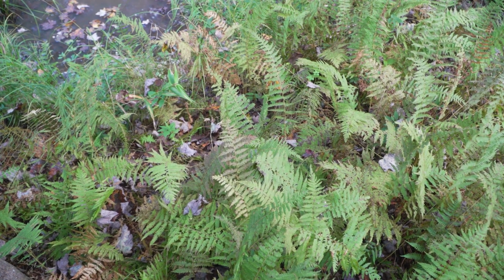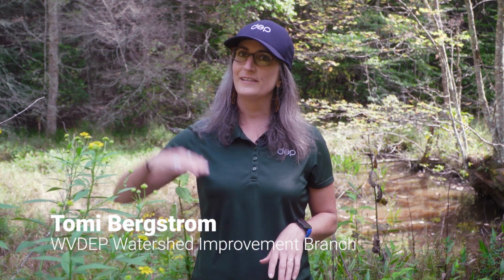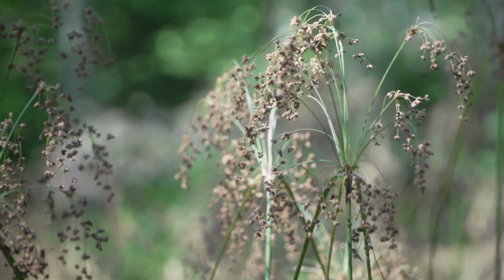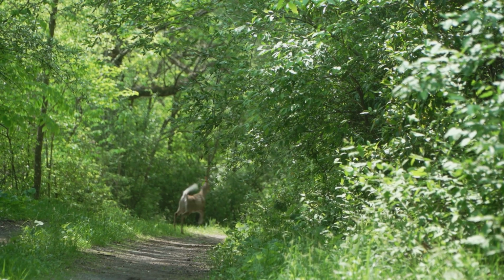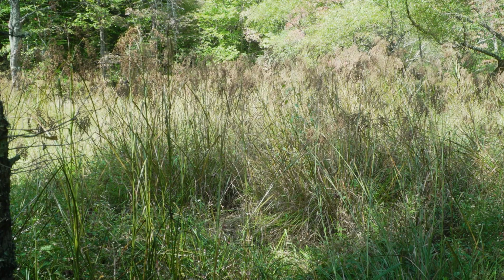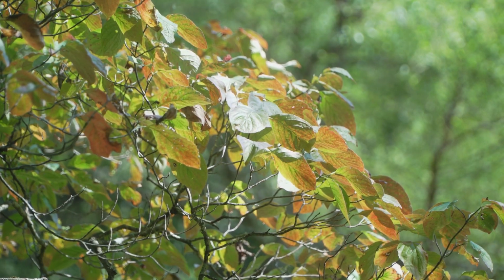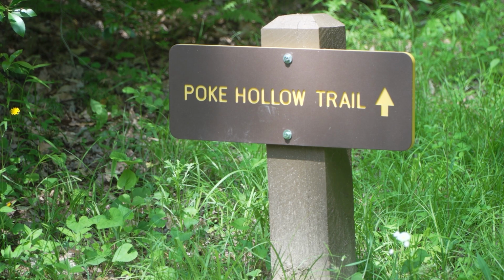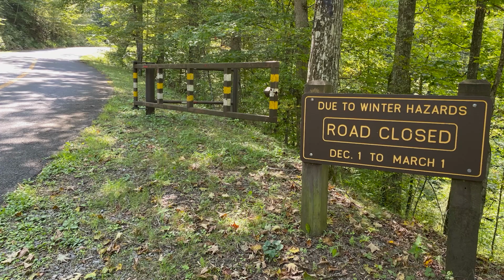Wild and Wonderful Wetlands - Poke Hollow Wetland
Located along the Poke Hollow Trail at Twin Falls State Park in Wyoming County, this wetland complex is the perfect size to spend an afternoon exploring the flora and fauna found within the wetland complex. Poke Hollow is a headwater floodplain wetland, which are rare - especially in Southern West Virginia.